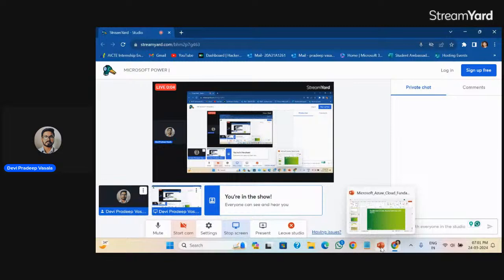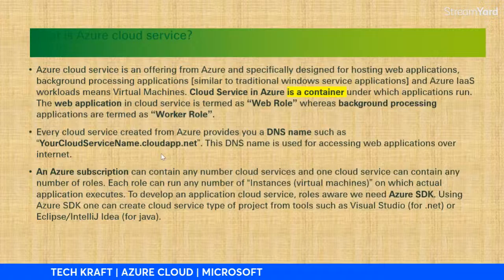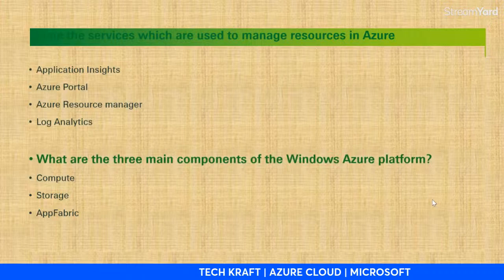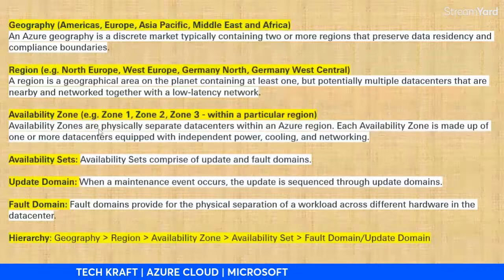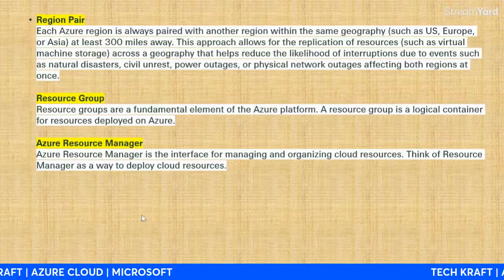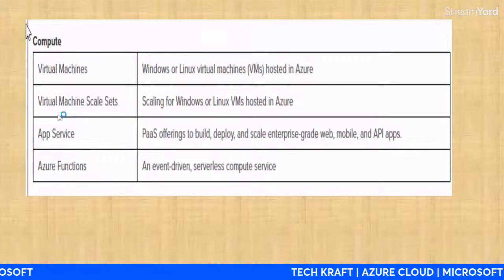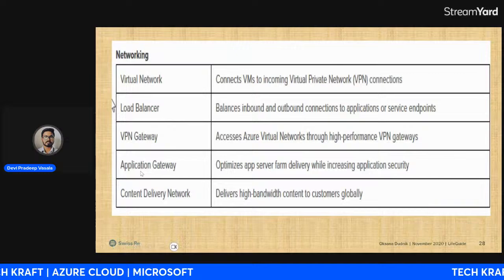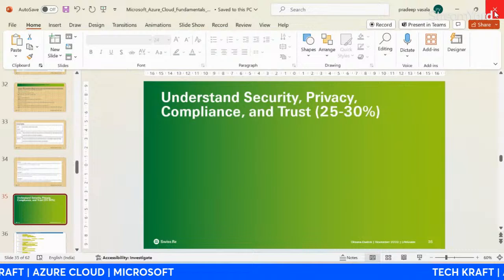MICROSOFT | Navigating the Azure Cloud: Understanding Core Services | TECH KRAFT